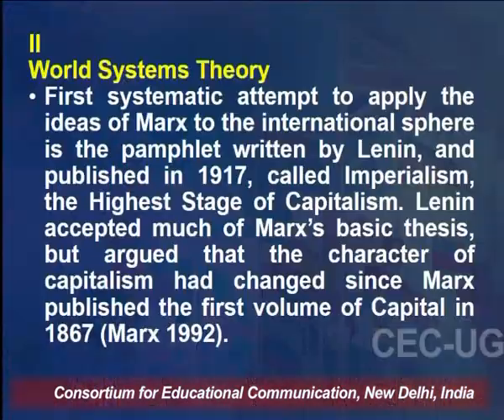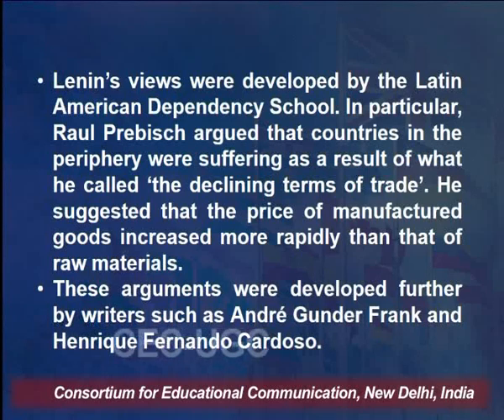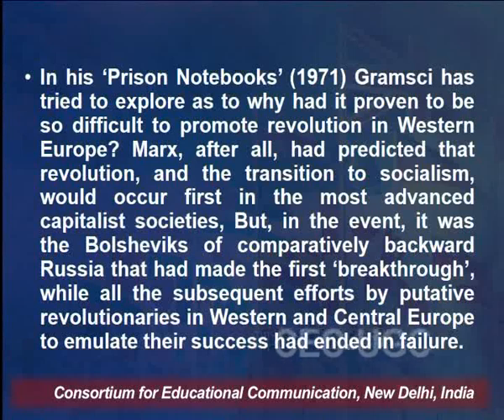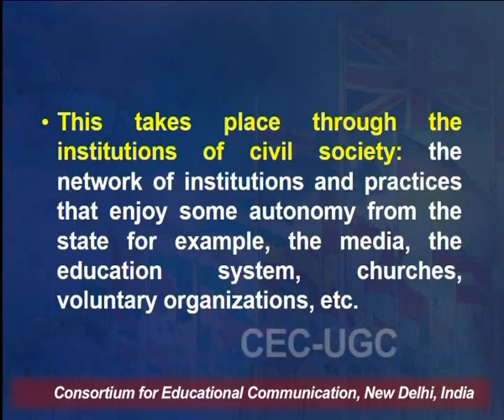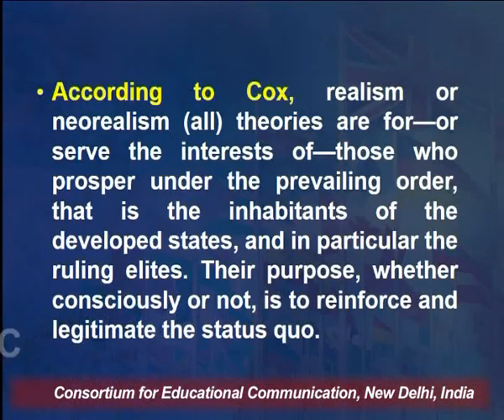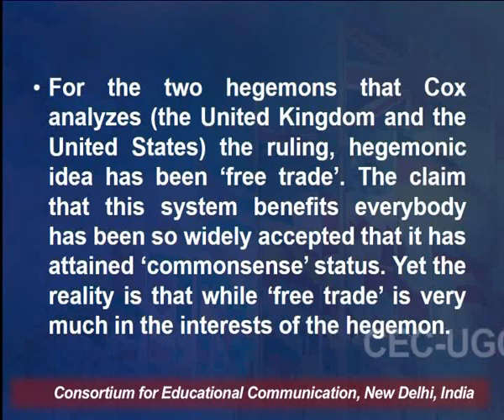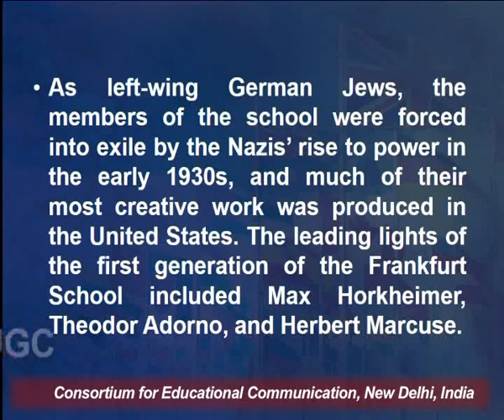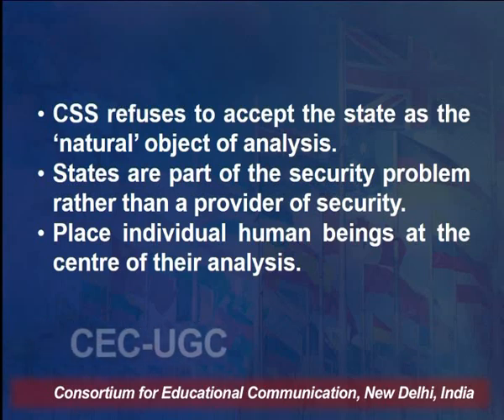Marxist Theory of International Relations (Part - II)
This Lecture talks about Marxist Theory of International Relations (Part - II).